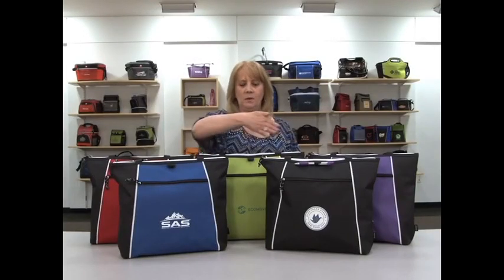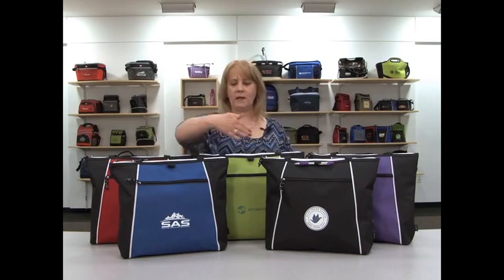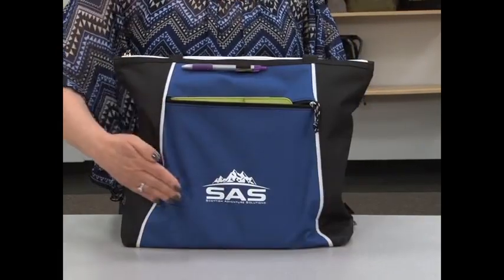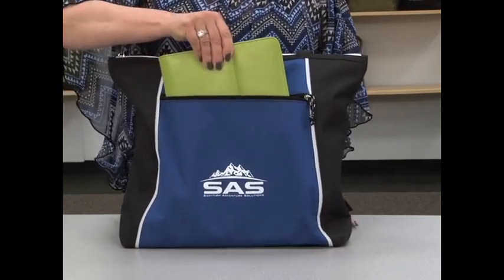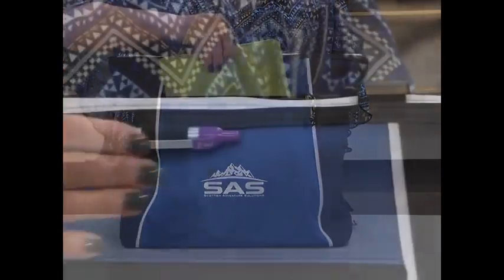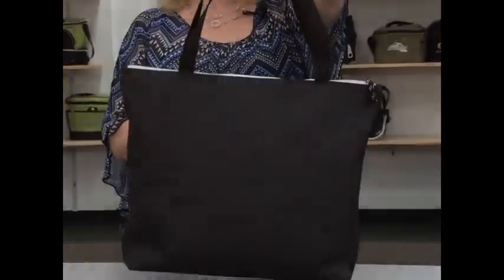OSA8349 - Catalyst Convention Tote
Great for convention-goers or commuters!
    Durable 600 denier polyester
    Large zip main compartment packs plenty
    Front zip pocket fits a tablet with case
    Integrated elastic pen loop (pen not included)
    26" shoulder straps for comfortable carrying